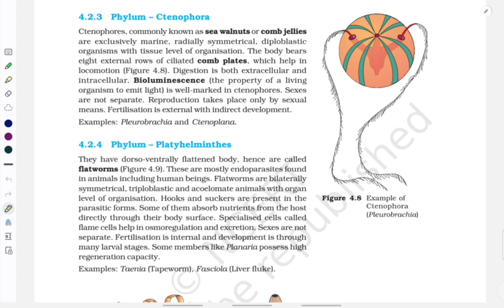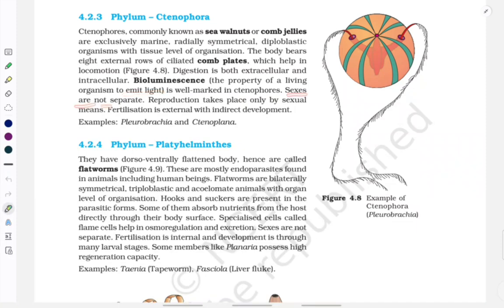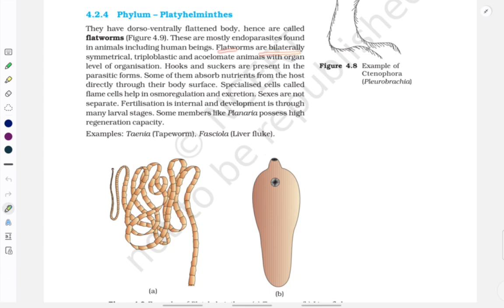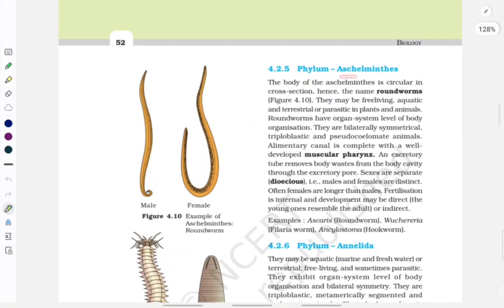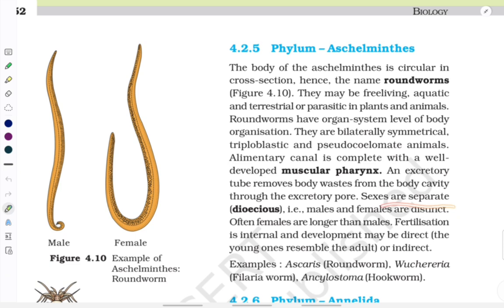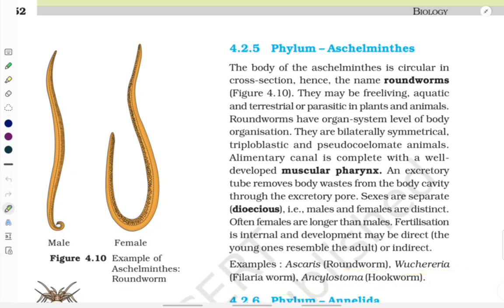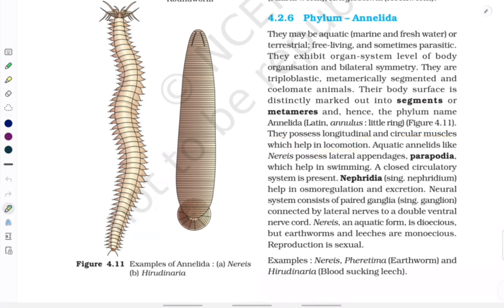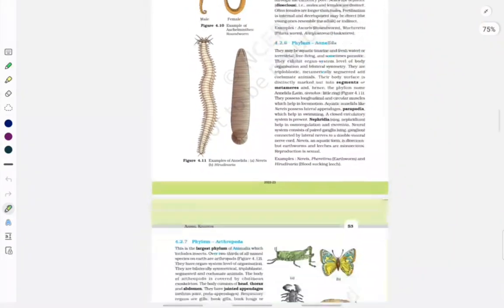Animal kingdom part 4 ||Read with me|| Neet 2026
Read with me|| Neet 2026
Just discipline and daily effort.
welcome to  my NEET 2026 prep journey.
Let’s build this, one day at a time.